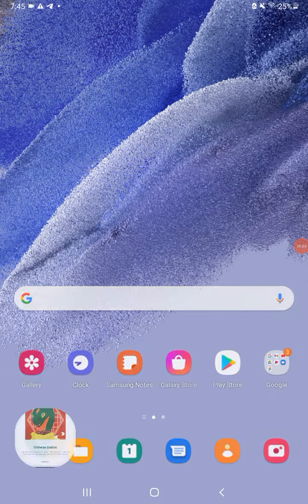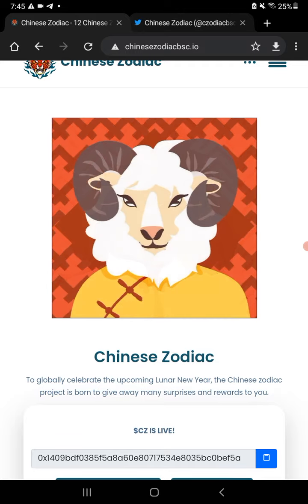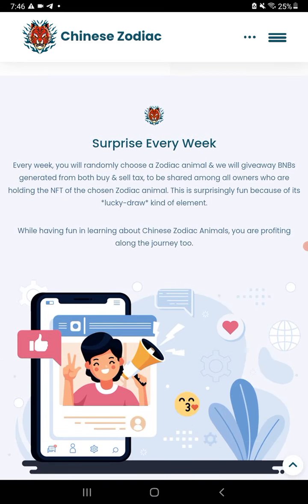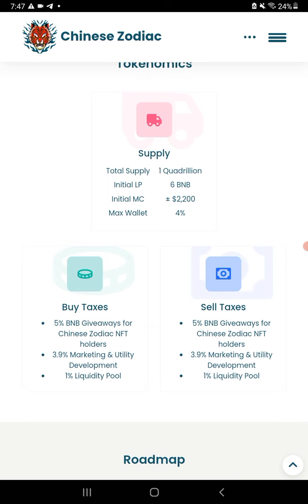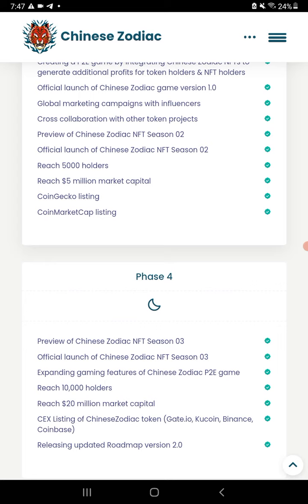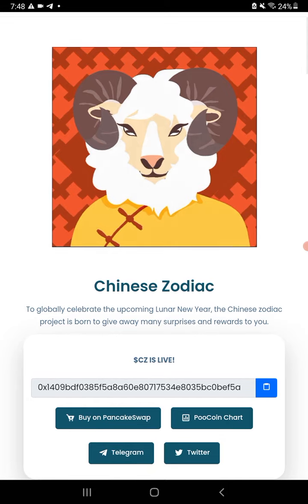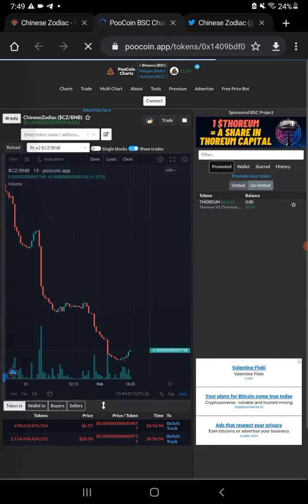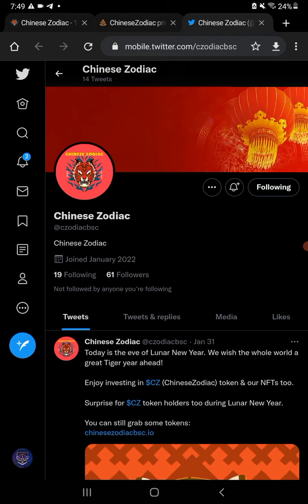CHINESE ZODIAC Token BEP20 Brand New Ultra LOW MC 10K NFTs Ready Mint Your Zodiac Animal Earn BNB +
METAMASK ONLY FOR NFTS AT THIS TIME! YOU CAN USE FOR RESALE.